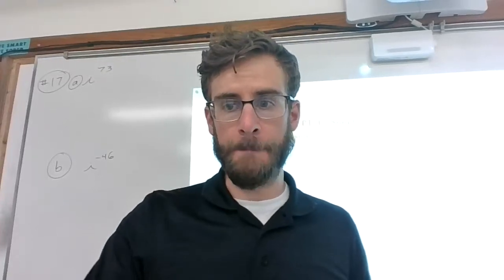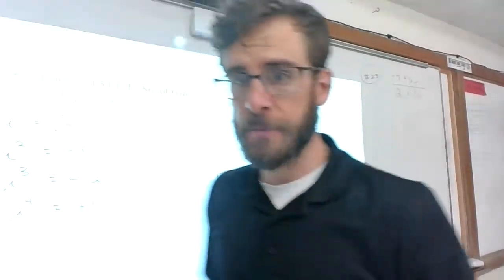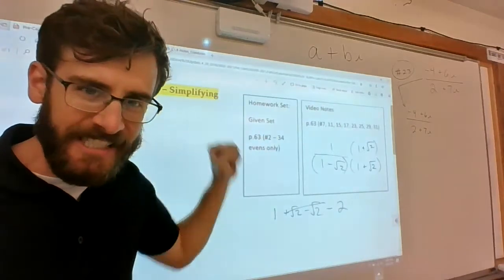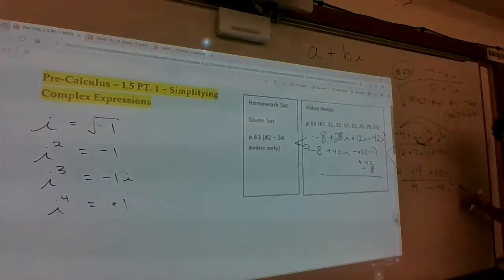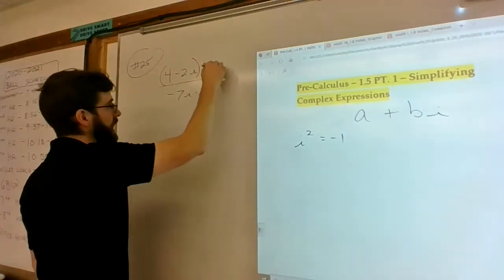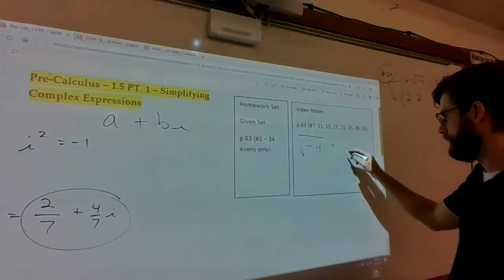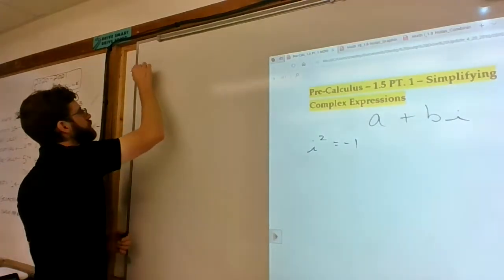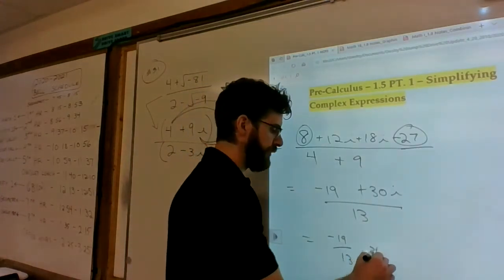Pre-Calculus_1.5 (Lesson 1) Part 2_Fall 2020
Section 1.5 Continued; Simplifying complex expressions.

Examples highlighted in this video include from Section 1.5 (#17, 23, 25, 29, 31)